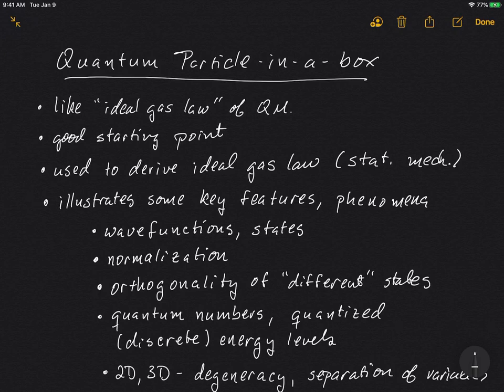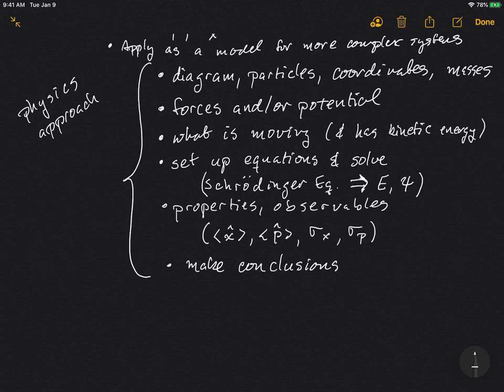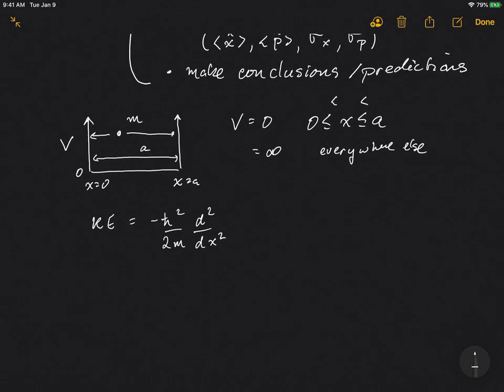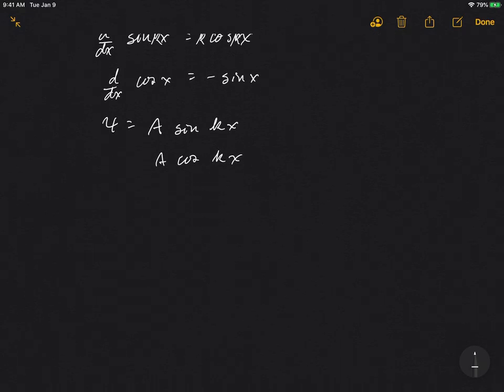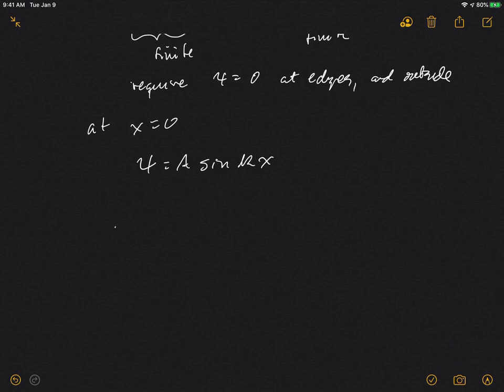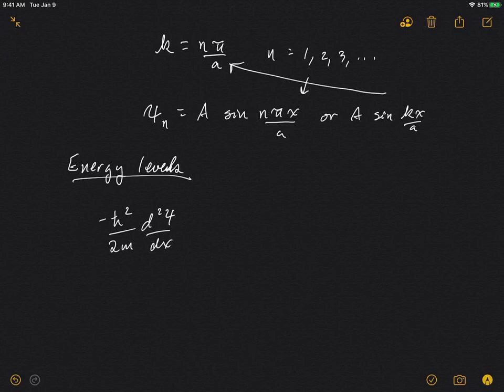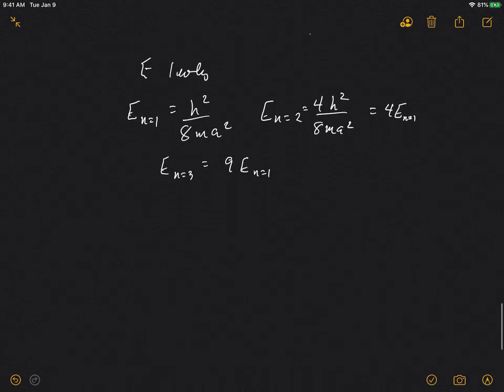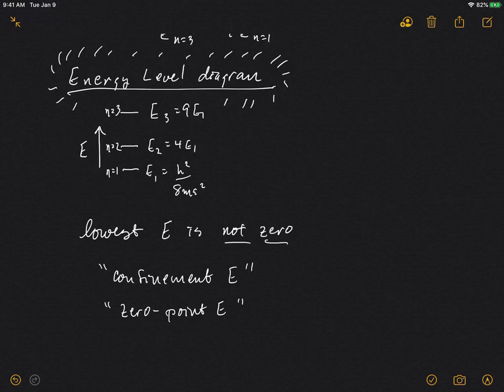F20 Lecture 03.1 particle in a box part 1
Part 1 of the lecture on the topic of the quantum-mechanical particle in a box.